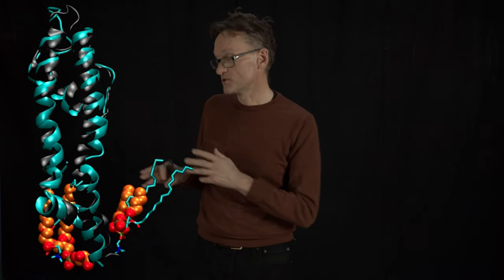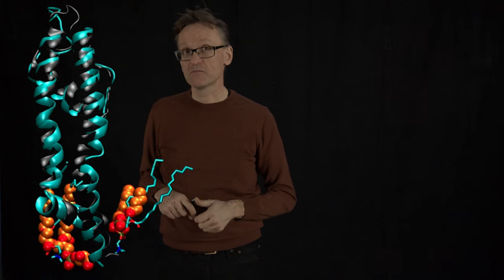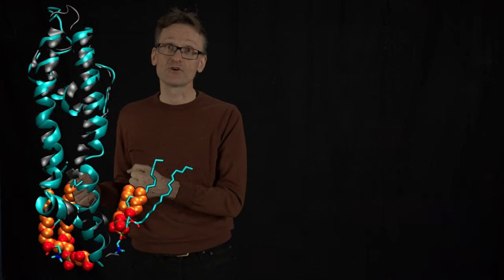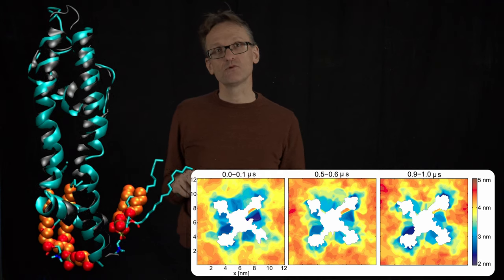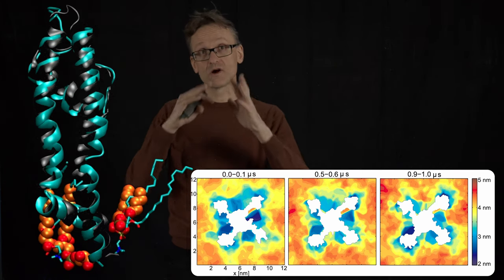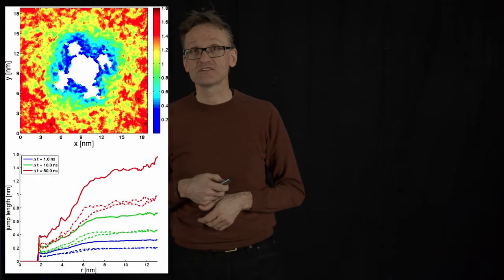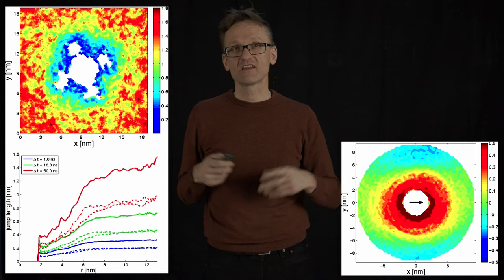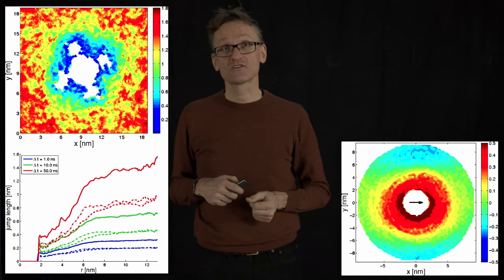Concept 30: Lipids in membrane proteins from structures and simulations